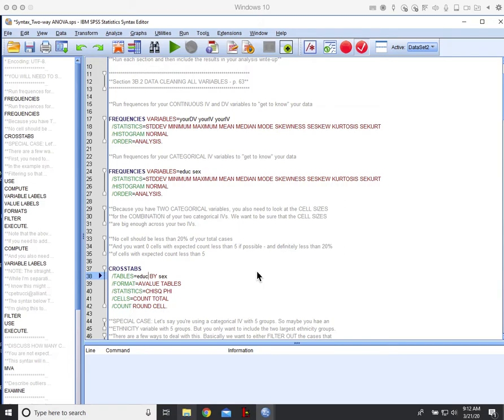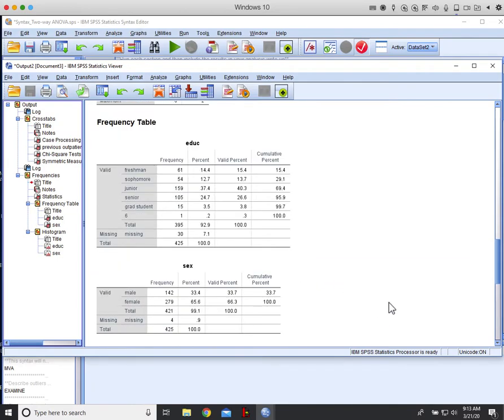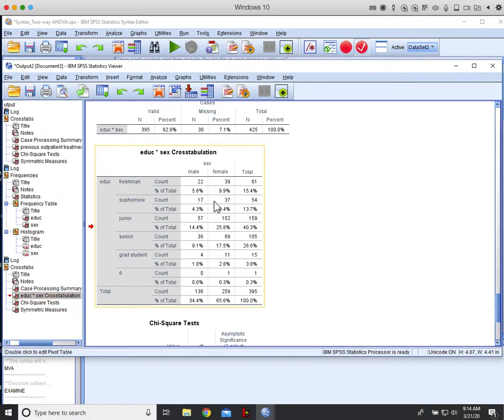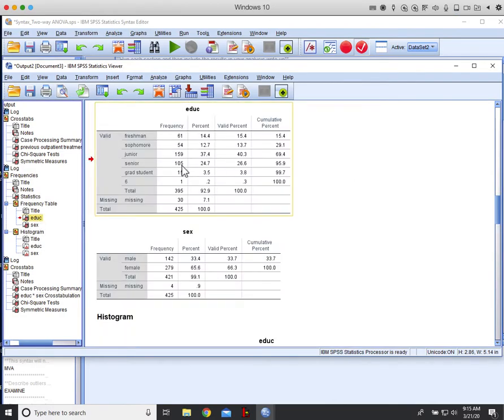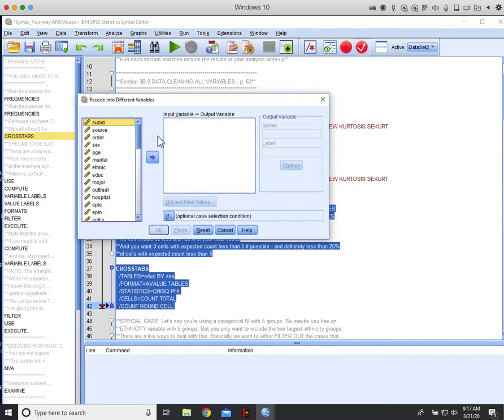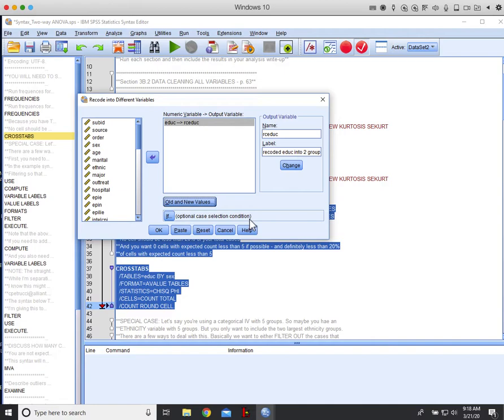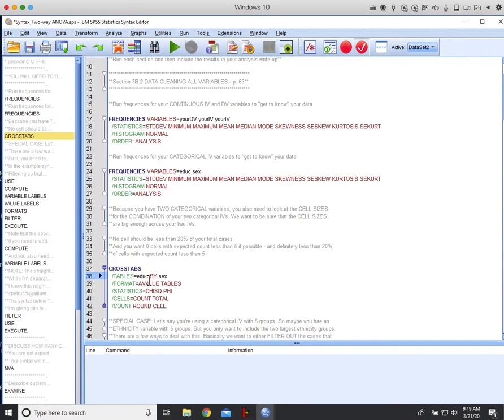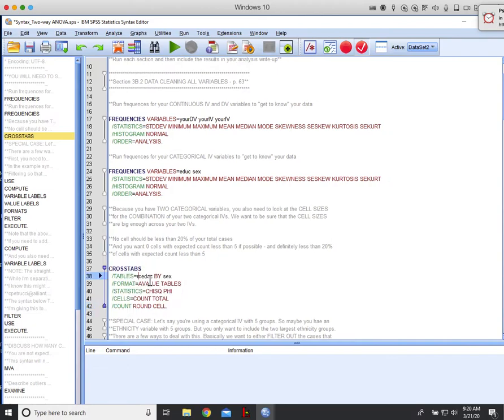Recoding a Categorical Variable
This video explains how to recode one of your categorical variables if it has more than two categories. This is for use in the two-way ANOVA or two-way MANOVA. Having only two categories in each of your IVs means your 4 groups are more likely to be large enough for the analysis.